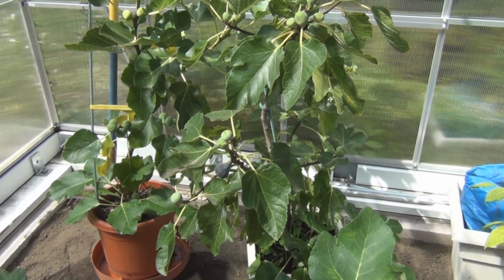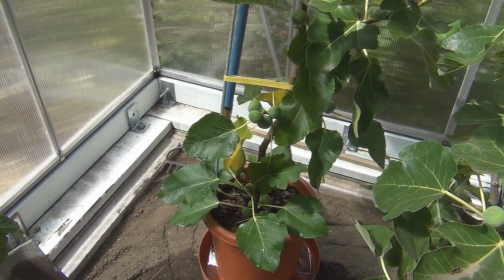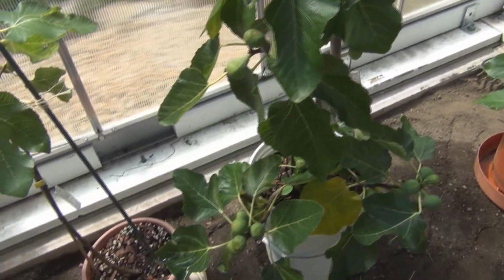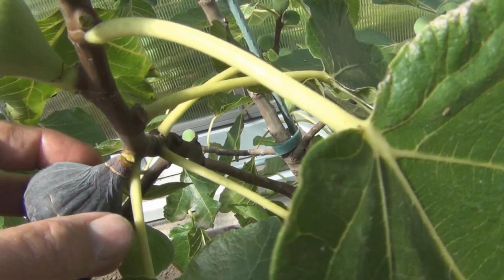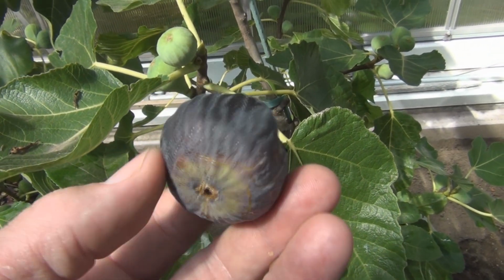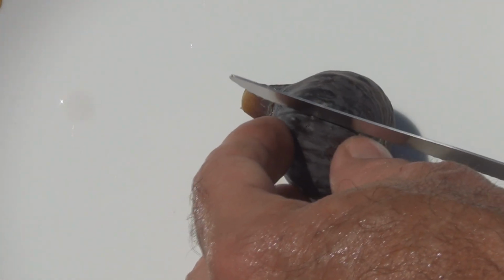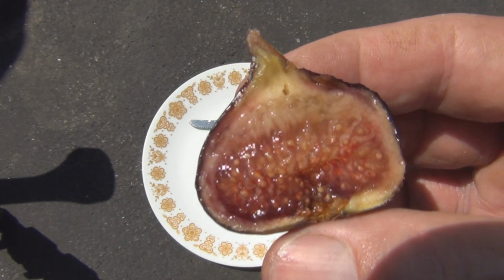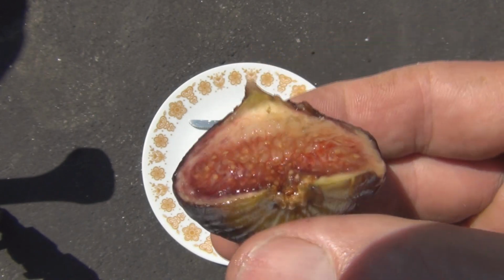UC Davis Black Madeira Fig